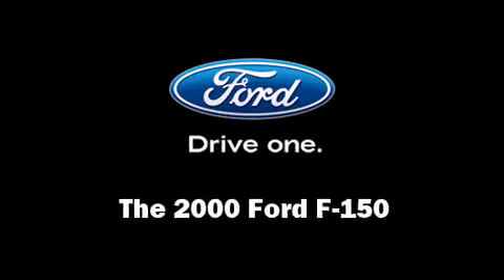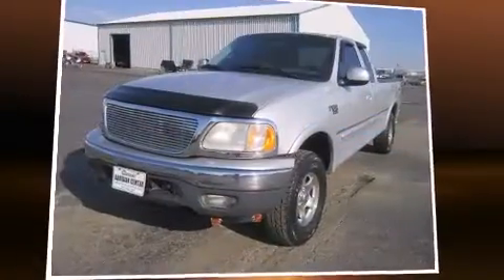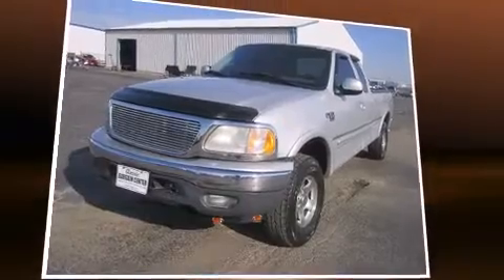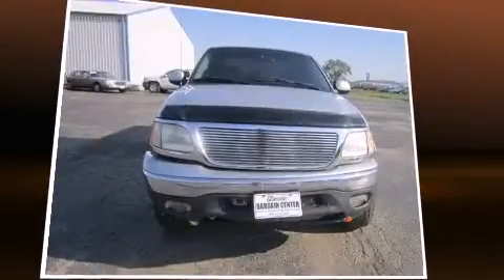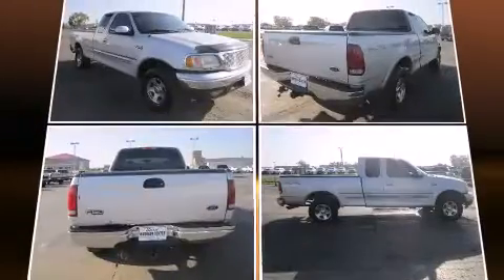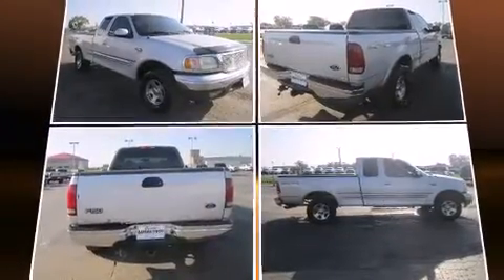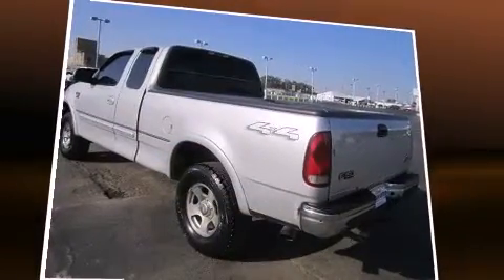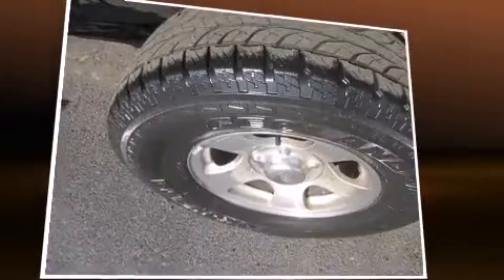2000 Ford F-150 in Council Bluffs, IA 51501-8017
The 2000 Ford F-150. This 4 door, 6 passenger truck provides exceptional value! It features an automatic transmission, 4-wheel drive, and a powerful 8 cylinder engine. Ford infused the interior with top shelf amenities, such as: front and rear cupholders, variably intermittent wipers, a rear step bumper, a front bench seat, and much more. Audio features include an AM/FM radio, and 2 speakers, providing excellent sound throughout the cabin. Ford ensures the safety and security of its passengers with equipment such as: dual front impact airbags, ignition disabling, and ABS brakes. We offer competitive pricing, and the area's best shopping experience. Please don't hesitate to give us a call.